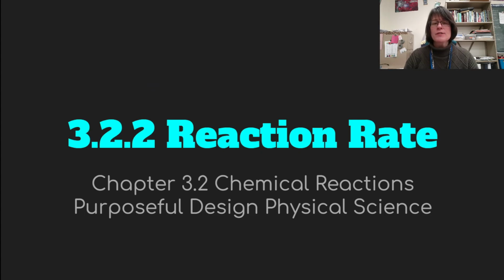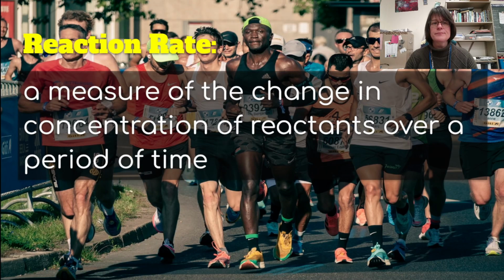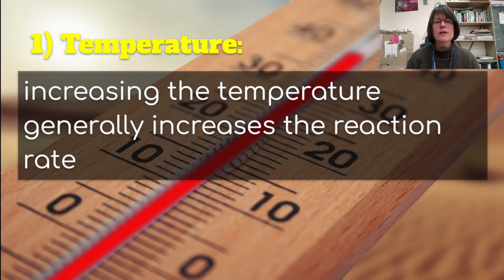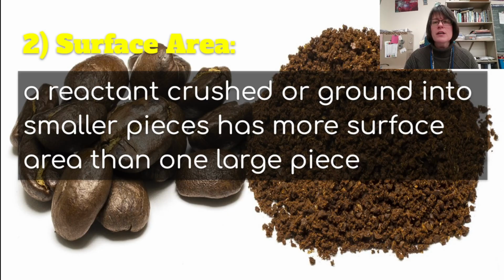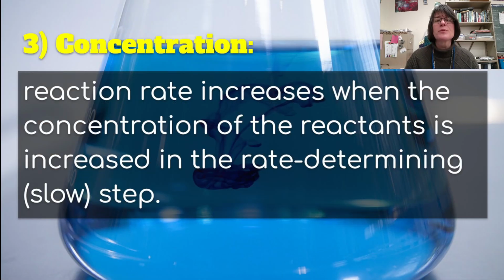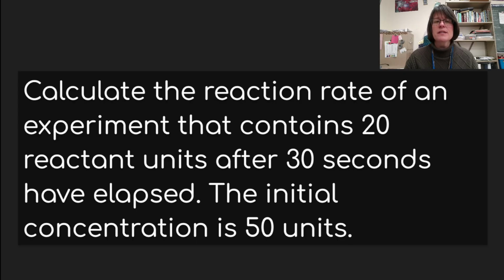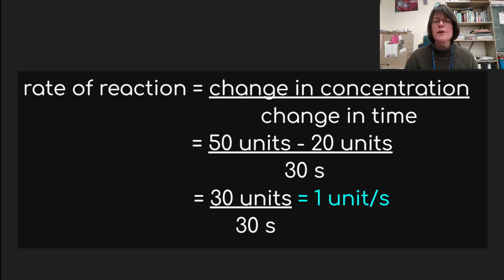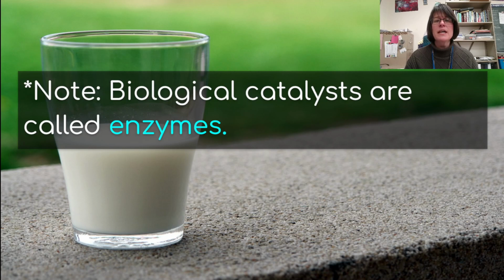PS 3.2.2 Reaction Rate